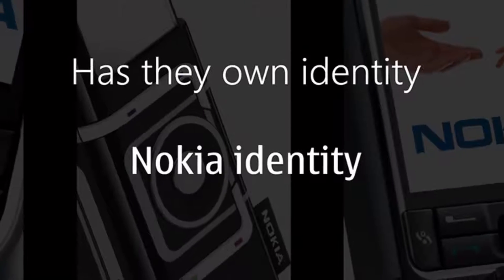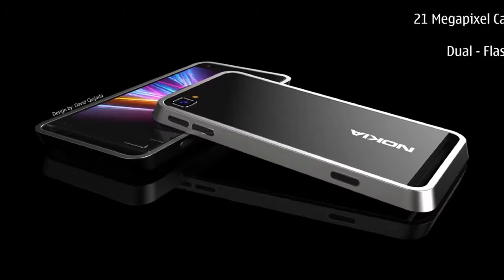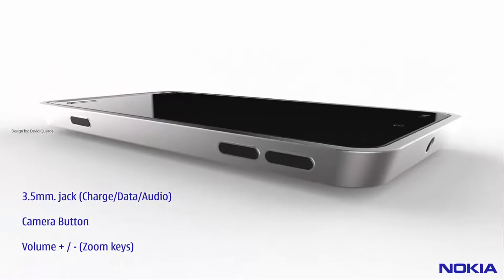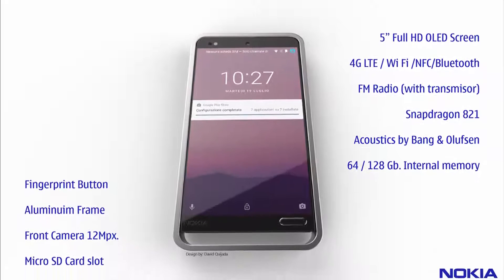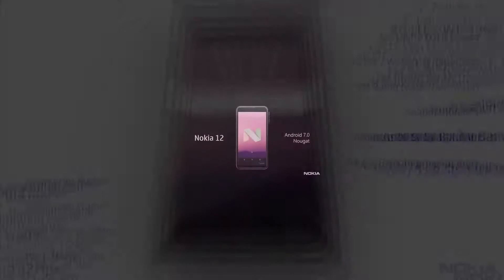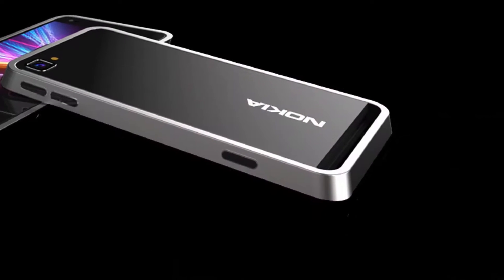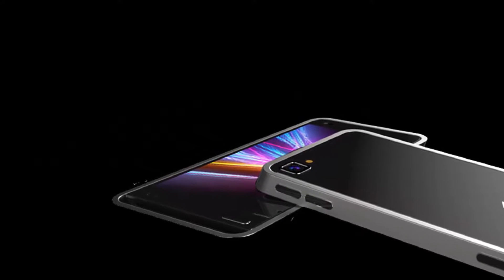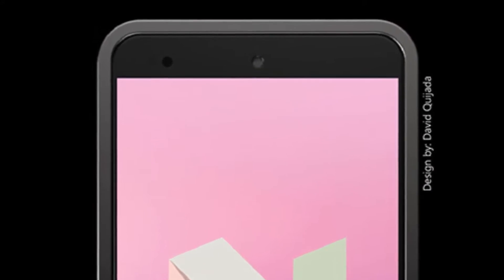Nokia 12 New Smartphone With 21 Mega Pixel Camera,Android 7.0 Nougat & 4K Display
The device is a tribute to the classic Nokia design, including the likes of Nokia 6111, Nokia 6280 and Nokia 3250. The result is a bit controversial, as we’re being treated to a device that would be considered bulky and massive by modern standards. The handset runs on Android 7.0 Nougat, has big bezels and packs a 5 inch OLED screen with Full HD resolution.
There’s Bang & Olufsen acoustics on board, a Snapdragon 821 CPU, 4G LTE, WiFi and NFC. 64 or 128 GB of storage are here, plus a fingerprint scanner. David used an aluminum frame here and included 12 megapixel front camera. We’ve got a 21 megpaixel back camera, a dual LED flash and the edges of the device are slightly sloped, like we saw on the first gen iPads.

Watch My Best smart Phones Future videos:-

►Social Profiles

►Plese Like, ► Comment And►Share.